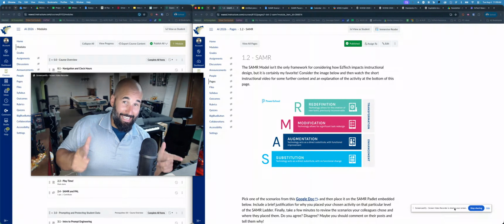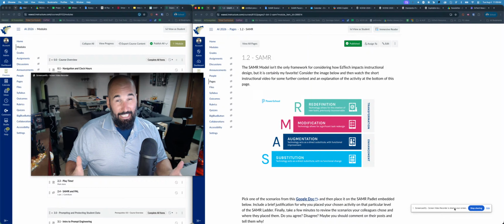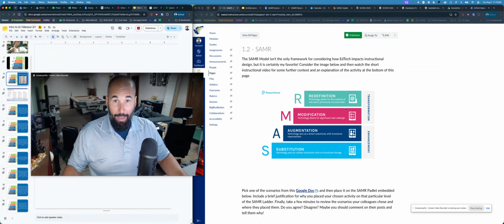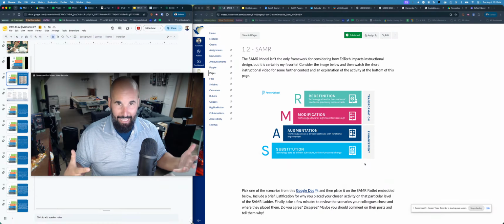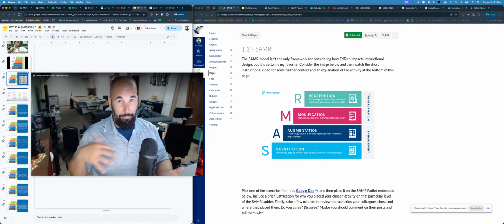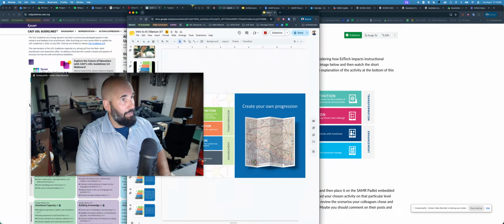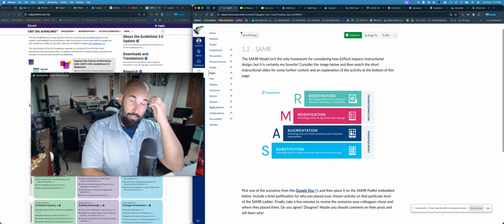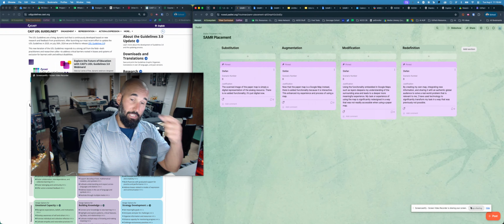CSD | 1.2 - SAMR